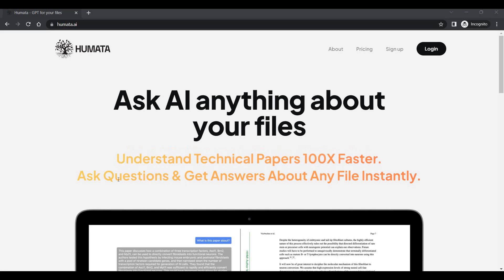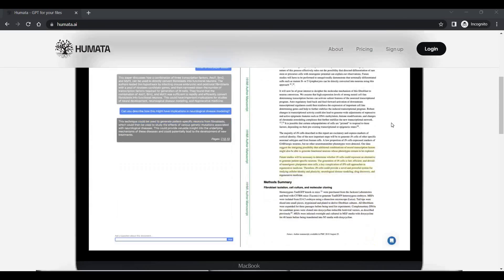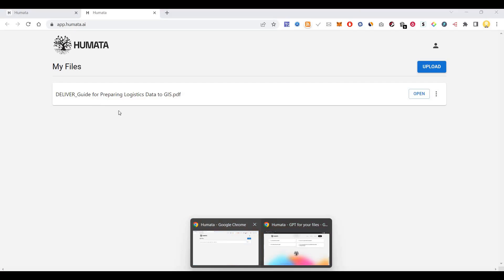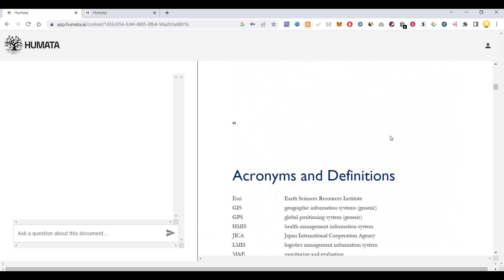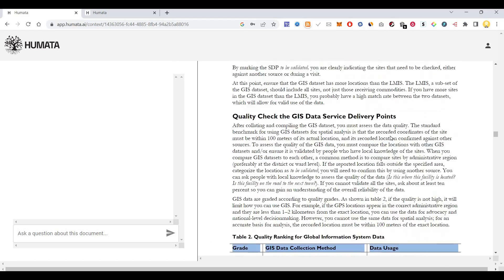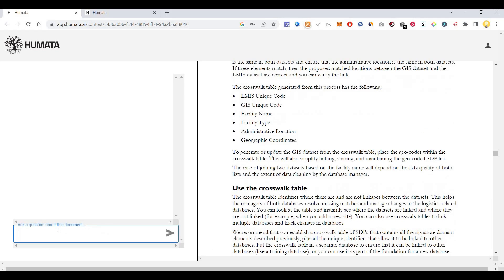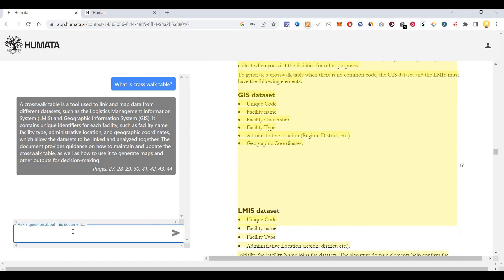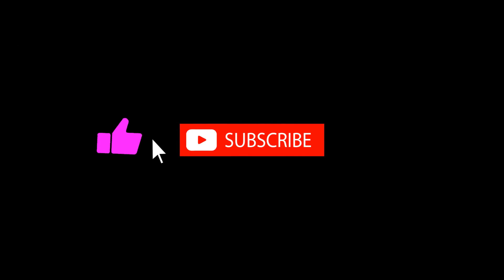How to query your own file with ChatGPT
Humata is like GPT for your files. Ask AI anything about your data. Ask questions about your data and get answers powered by AI instantly.